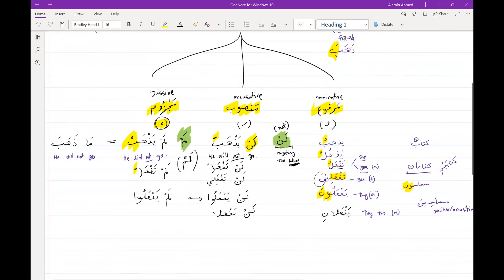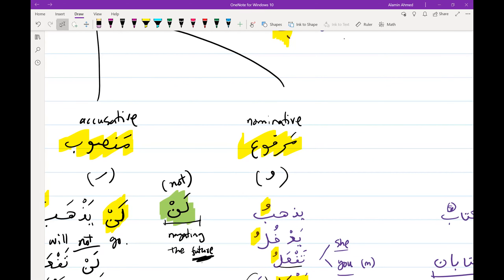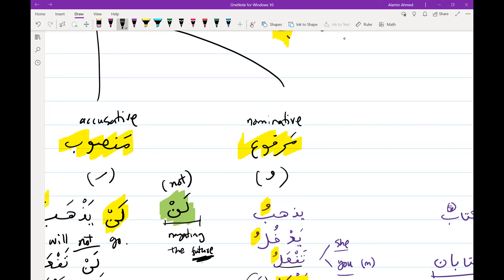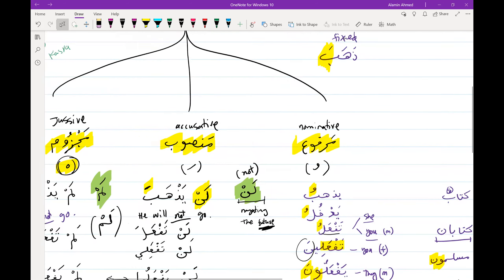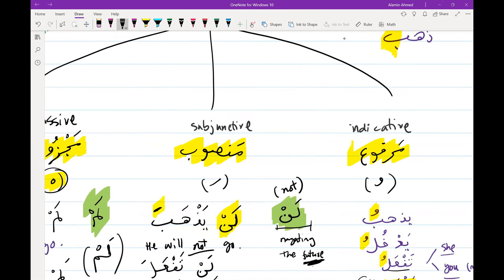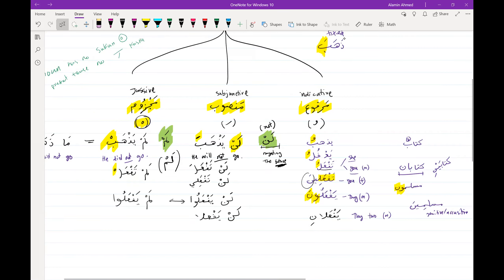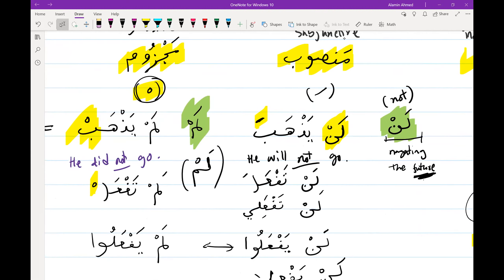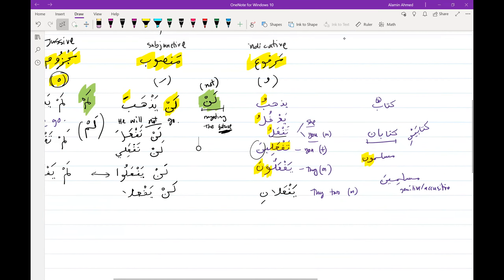Simple Arabic Grammar - Verb case endings (Part 2) The five verbs & strong ن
Continue and review of 3 forms of present tense verbs.  The five verbs of present tense and strong noon ن of verbs.